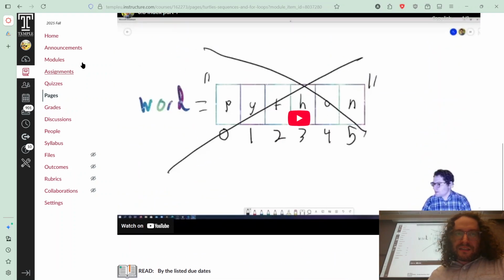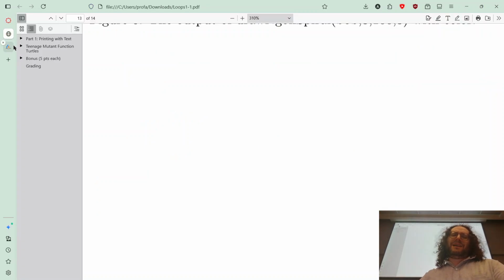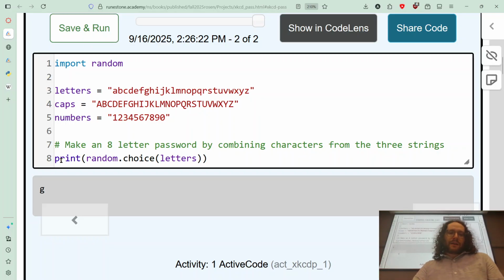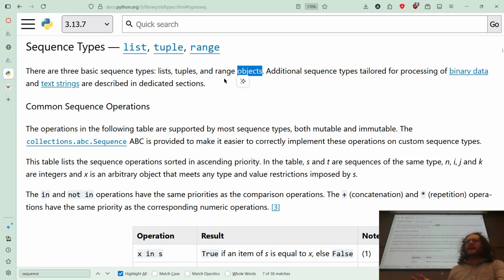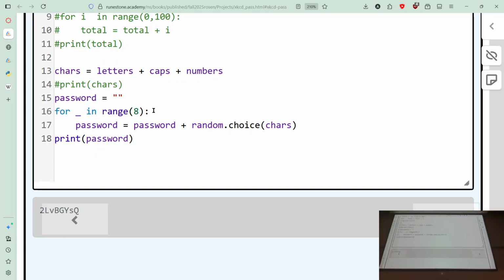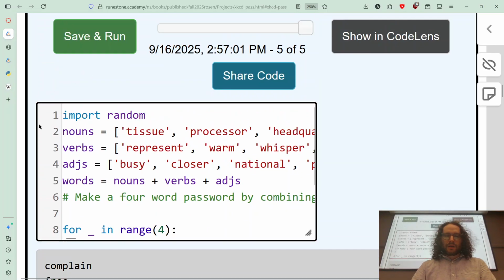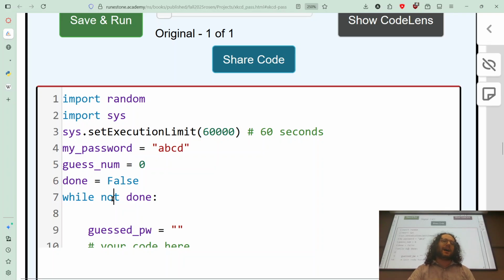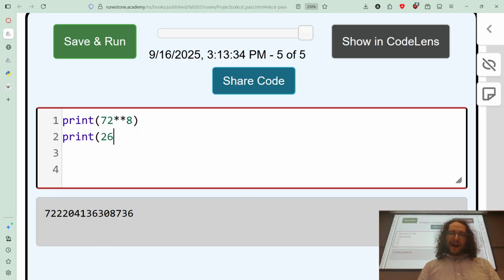Lecture 7: Password Generation